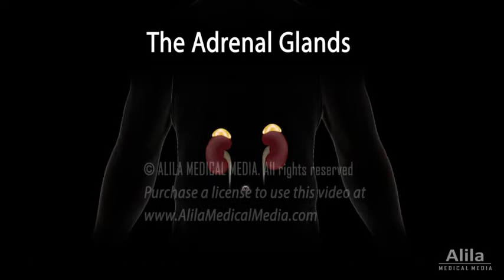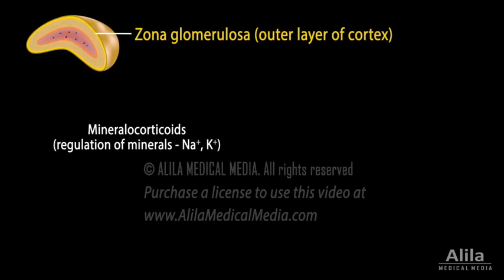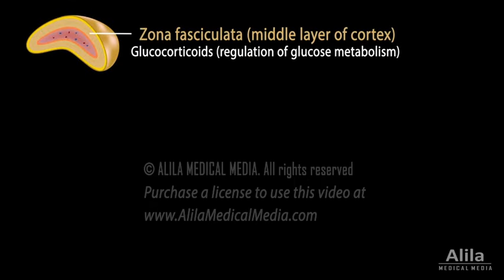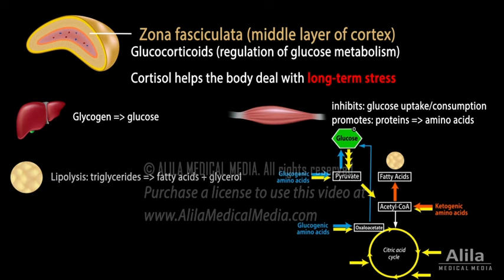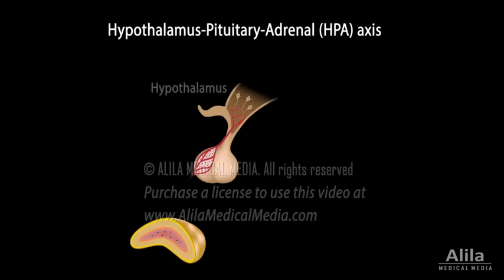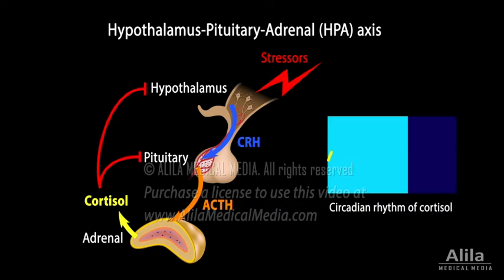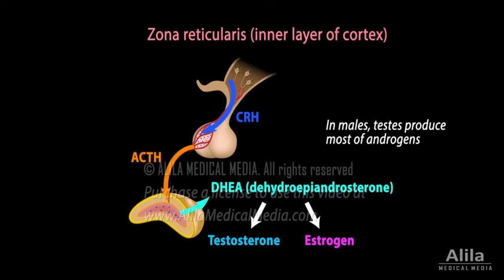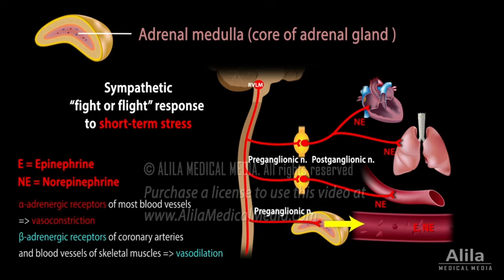Anatomy and Physiology of the Adrenal Glands, Animation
The adrenal cortex (zona glomerulosa, zona fasciculata, zona reticularis) and adrenal medulla. Functions and regulation of the hormones produced: mineralocorticoids (aldosterone), glucocorticoids (cortisol), androgens (DHEA), and sympathetic epinephrine (adrenaline) and norepinephrine (noradrenaline)

The adrenal glands are a pair of glands sitting on top of the kidneys. Each gland consists of an outer cortex of glandular tissue, and an inner medulla of nervous tissue.
The adrenal cortex produces a variety of steroid hormones, all of which are based on cholesterol. The cortex has three layers: zona glomerulosa, zona fasciculata, and zona reticularis. Each layer secretes its own set of hormones.
The outermost layer, zona glomerulosa, produces mineralocorticoids, so named for their role in regulating minerals, in particular sodium and potassium. These hormones primarily act on the kidneys to control fluid and electrolyte balance.
The major mineralocorticoid is aldosterone. Aldosterone increases potassium excretion, as well as sodium and water retention by the kidneys, thereby increasing blood volume and blood pressure. The  main regulators of aldosterone are the renin-angiotensin-aldosterone system, which activates in response to low blood pressure; and elevated potassium levels.
The middle layer, zona fasciculata, produces glucocorticoids, named for their role in glucose metabolism. The most important of these is cortisol, best known as the stress hormone. Cortisol helps the body stay on high alert to deal with long-term stress. Cortisol overall effect is to increase energy supply:
- In the liver, it promotes catabolism of glycogen to glucose.
- In the muscles, it acts to reduce glucose uptake and consumption, and increase degradation of muscle proteins into amino acids, which can then be used to synthesize glucose, fats, or generate energy.
- In adipose tissue, cortisol promotes lipid breakdown for additional energy.
- In the pancreas, it acts to decrease insulin and increase glucagon secretion, which together leads to increased blood glucose.
In addition, cortisol maintains higher blood pressure by increasing the sensitivity of vascular smooth muscle to vasoconstrictors and inhibiting the release of vasodilators.
Cortisol also reduces inflammation and suppresses the immune system, which is the mechanism of action of glucocorticoid drugs.
Secretion of cortisol is under the control of the hypothalamus-pituitary-adrenal (HPA) axis. In response to stressors, the hypothalamus produces corticotropin-releasing hormone (CRH). CRH promotes the secretion of adrenocorticotropic hormone, ACTH, from the anterior pituitary. ACTH then stimulates the production of cortisol by the adrenal gland. A negative feedback loop exists to prevent overproduction of glucocorticoids. The HPA axis also follows a circadian rhythm, producing higher cortisol levels in the morning and lower at night.
The inner layer of the adrenal cortex, zona reticularis, produces male hormones known as androgens. Its major product is a weak androgen named DHEA. DHEA is produced in response to ACTH from the anterior pituitary, and is converted, in other tissues, to either testosterone or estrogen. Adrenal androgens only make up a small proportion of androgens in males, but they are a major source of androgens in females, especially after menopause.
The core of adrenal gland - adrenal medulla, is actually part of the sympathetic nervous system. It is composed of modified postganglionic neurons called chromaffin cells. During a “fight or flight” response to acute, short-term stress, sympathetic preganglionic fibers stimulate these cells to produce epinephrine and norepinephrine. These hormones increase cardiac output, accelerate respiratory rate, and release stored energy. By binding to different receptors, they cause vasoconstriction in most organs but vasodilation in the heart and skeletal muscles, and thus directing blood flow to where it is most needed.